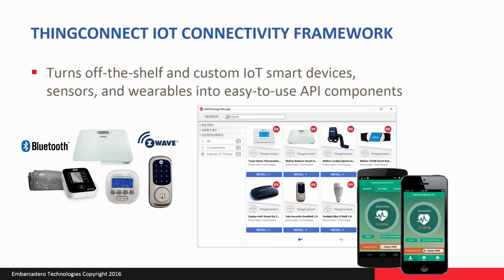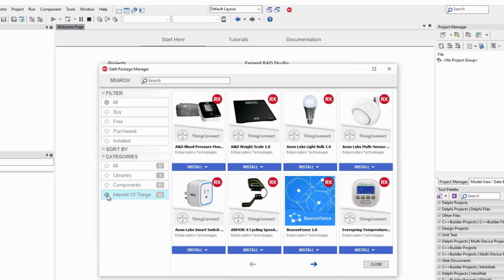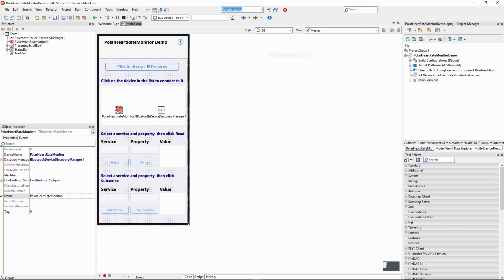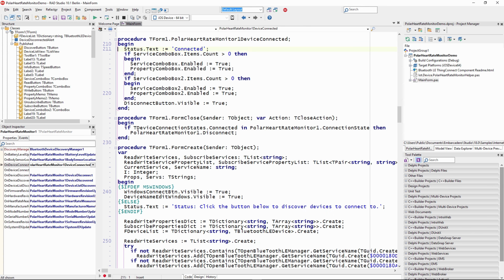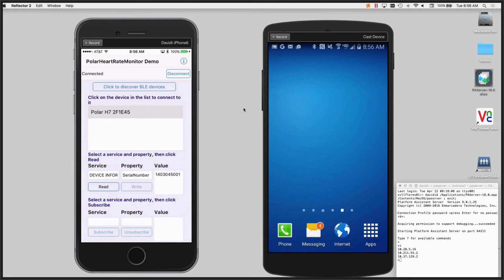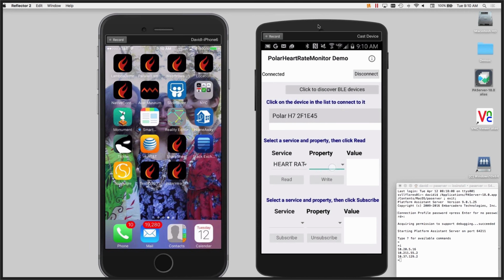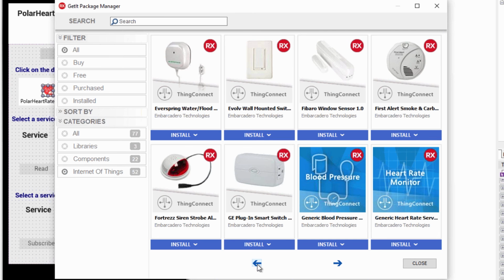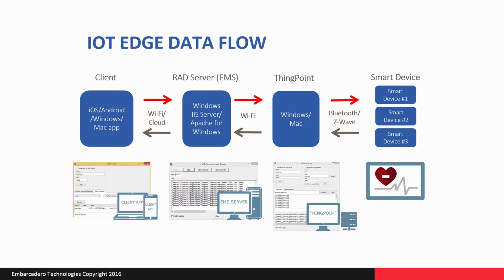RAD Studio Berlin Enterprise Webinar Part 3 - ThingConnect & ThingPoint IoT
Fire up your business and users with RAD Studio 10.1 Berlin's “Enterprise Strong” Desktop, Mobile, Database, Server, Cloud and IoT Solutions

Part 3 - ThingConnect & ThingPoint IoT – David I – 14 minutes and 9 seconds